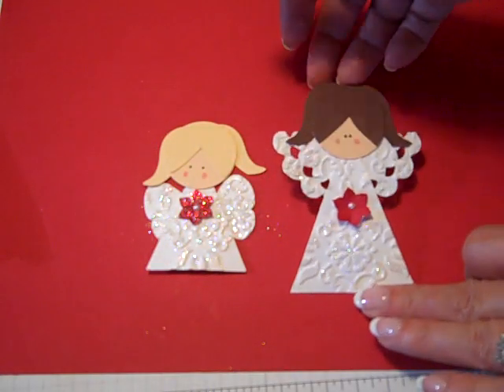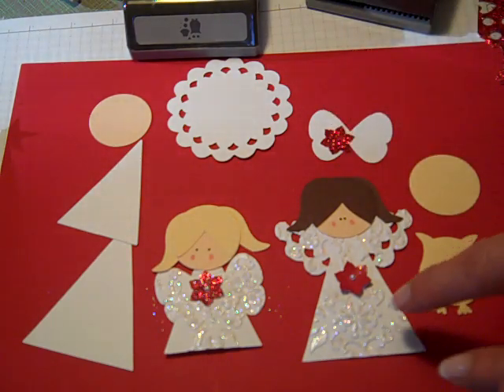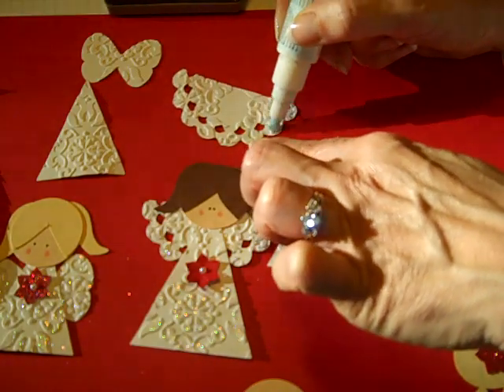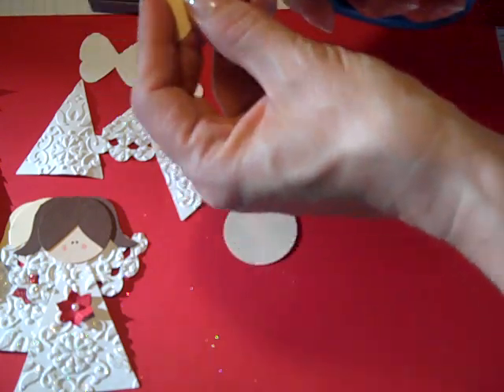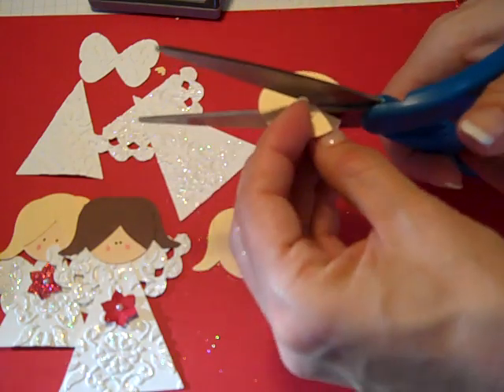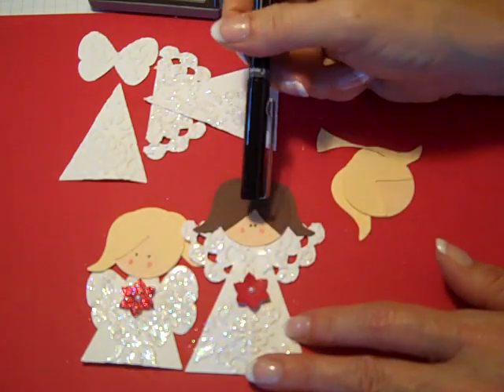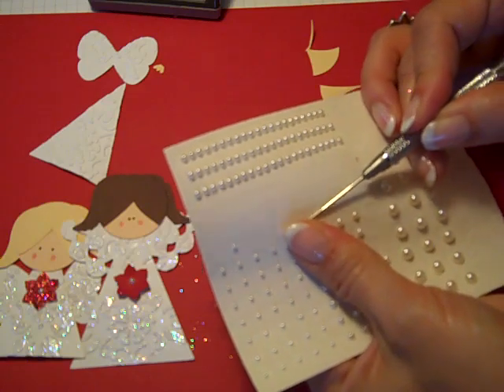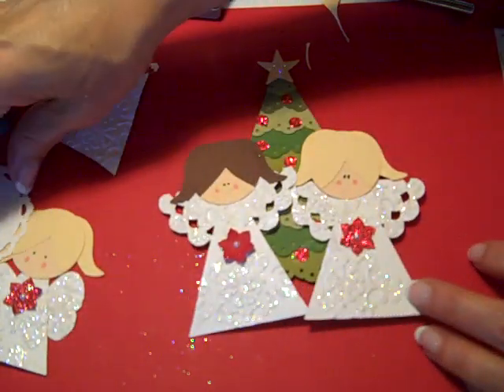Punch Art Angel by Create! with Dee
Hi Everyone! These angels will sure to bring joy over the holiday season. Happy Crafting! ~ Dee